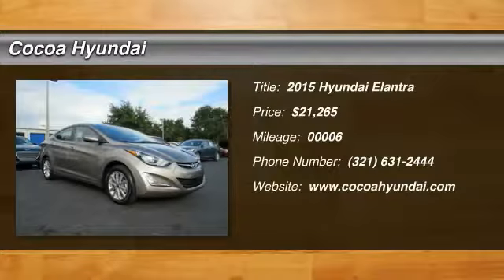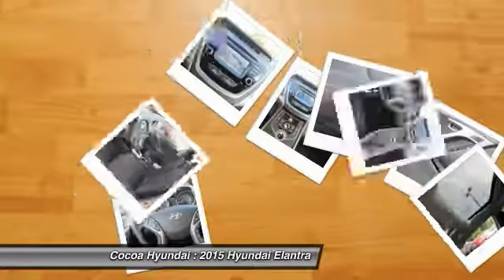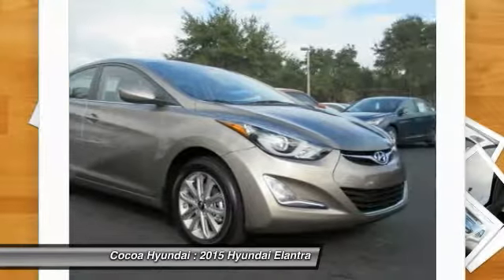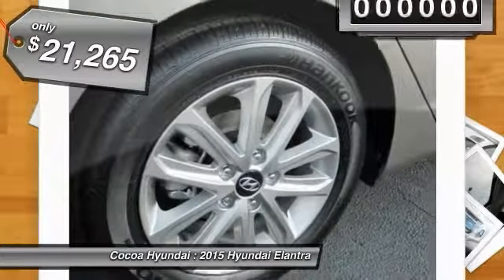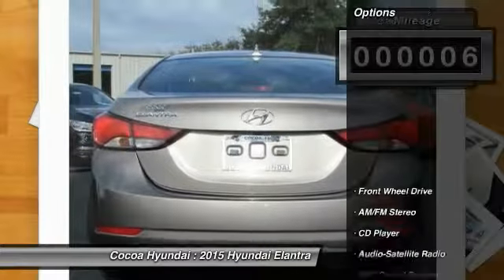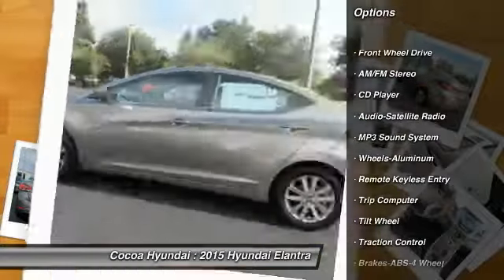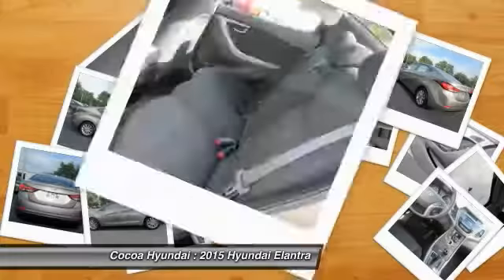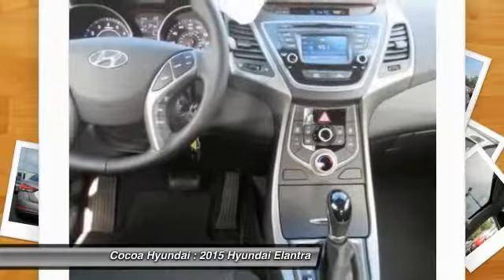2015 Hyundai Elantra Cocoa FL N87392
2015 Hyundai Elantra

Cocoa Hyundai
1825 West King Street

Looking for the right car? Today could be your lucky day. With 6 miles, this BRONZE, 2015 Hyundai Elantra equipped with Automatic transmission could be yours. Request more information and set up a test drive right away.